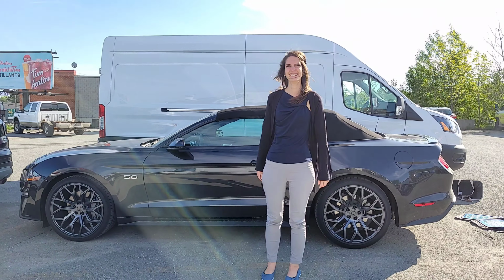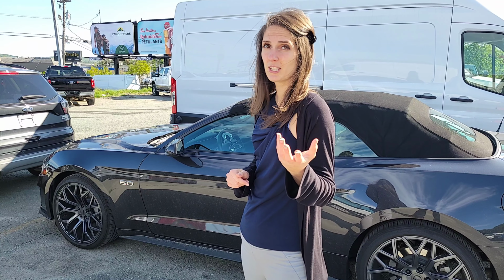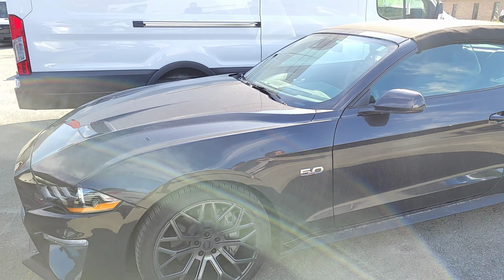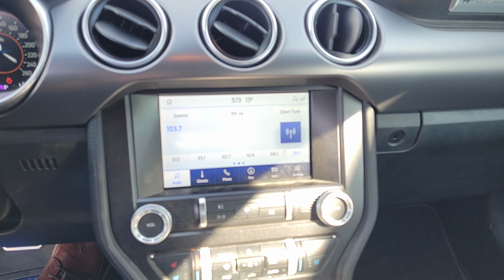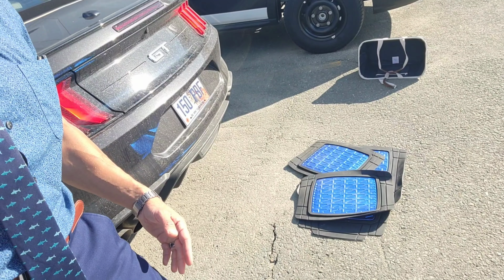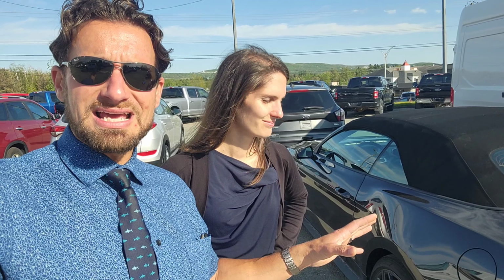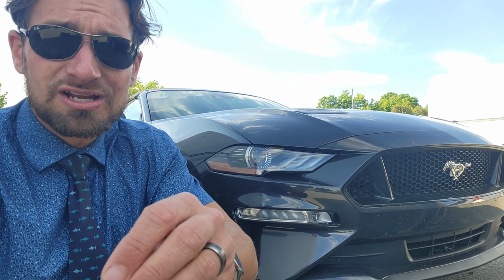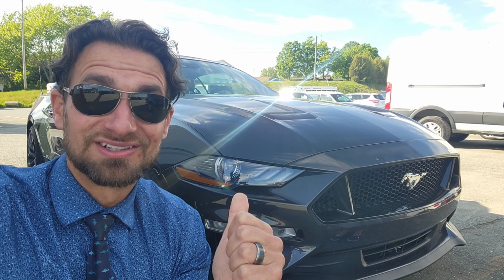Don't buy this Mustang! Buy this one instead! Experienced Mustang Owner reviews 2015-2023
Want to find gear and help us out...check this out (also some parts hold up builds and cause unnecessary delays so pick these up instead).

FORD
Key fob signal blocker
Ford cap
Ford t-shirt
Dash cam

MAVERICK
Maverick cap
Bed cover
Bed extender
Tail gate damper
Door entry gard
Car mats
Tail light smoke tint

BRONCO
Bronco cap
Bronco t-shirt
Bronco RTR
Car mats
Mud flaps
Front door storage
Back wheel cover
Tailgate storage bag
Roll bar handles
Front letters
Vintage Bronco letters
Screen protector
Wheel spacers
Light bar bumper kit

LIGHTNING + F150
Lightning cap
Car mats
Cargo net

Here @Johnnyscarcarereviews    we have owned many mustang V8s from the 1994 to the 2022 and I doubt toy will find a reviewer who has owned more of these Ford Mustangs so please enjoy this experienced honest review of the Ford Mustang GT with must know information about what to consider avoiding on the Mustang GT including certain years and transmissions. Ofcourse we want to help so we will also cover Coyote Mustangs that you really should buy right now before it's too late!